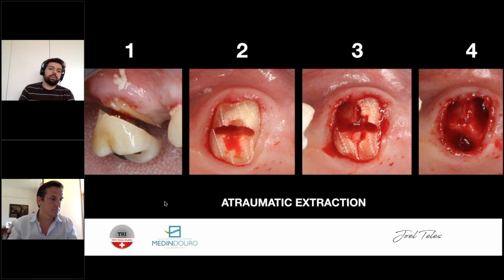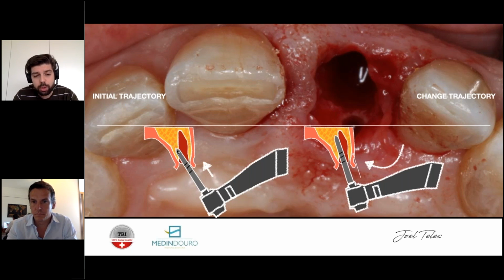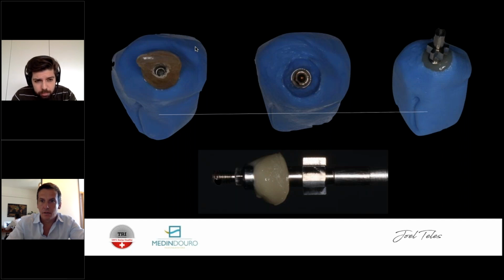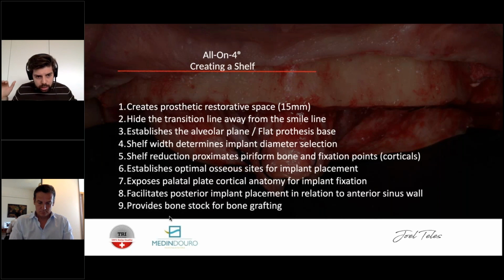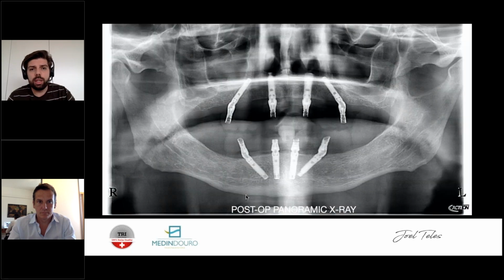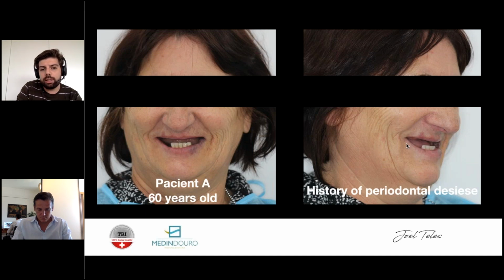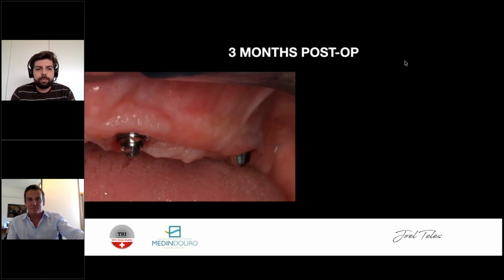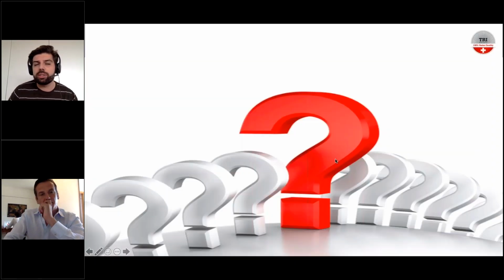TRI® Online-Webinar Series - Session 3 with Dr. Joel Teles (15.04.2020)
TRI® Academy Webinar Series Session 3 with Dr. Joel Teles
IMMEDIATE PLACEMENT AND IMMEDIATE LOADING: Recap and Q&A